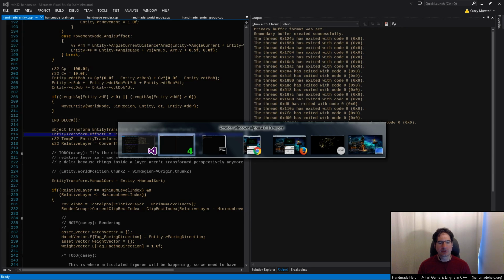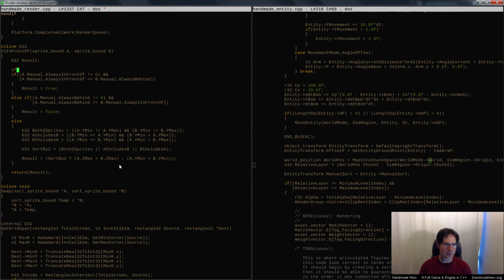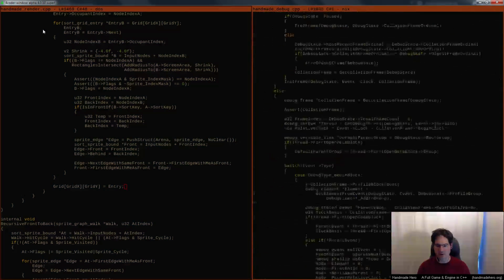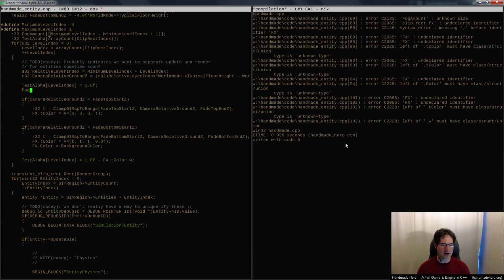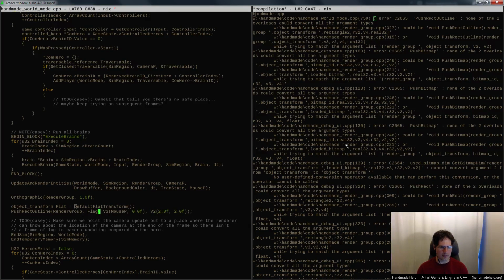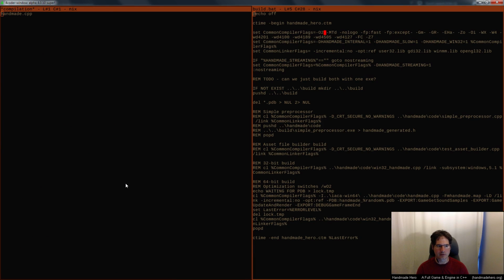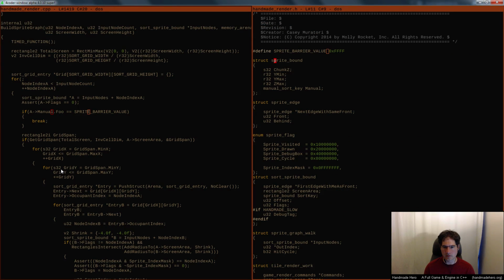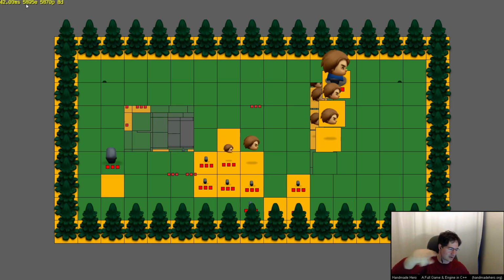Handmade Hero Day 314 - Breaking Sprites into Layers